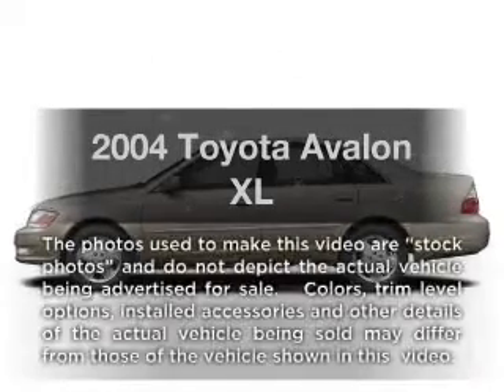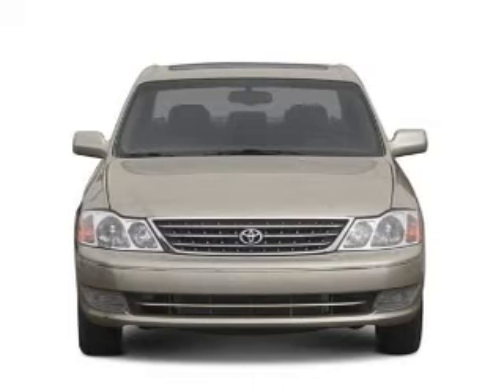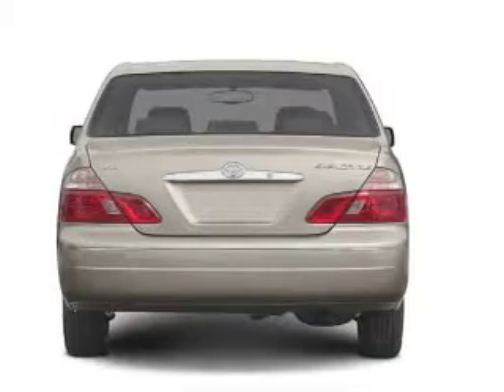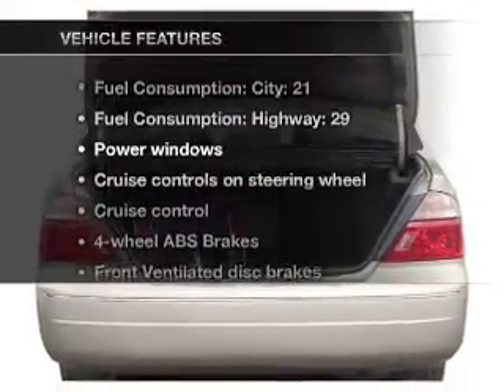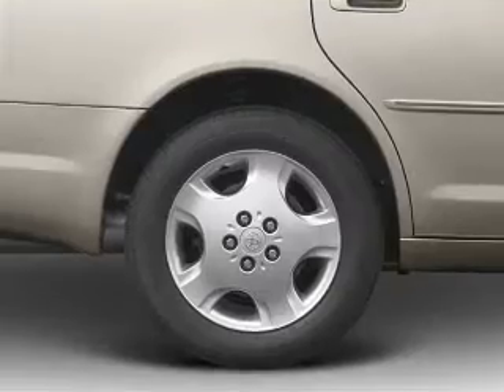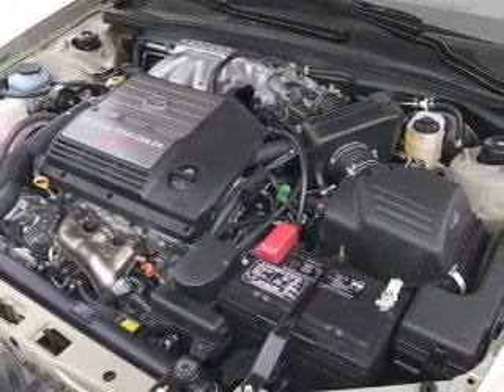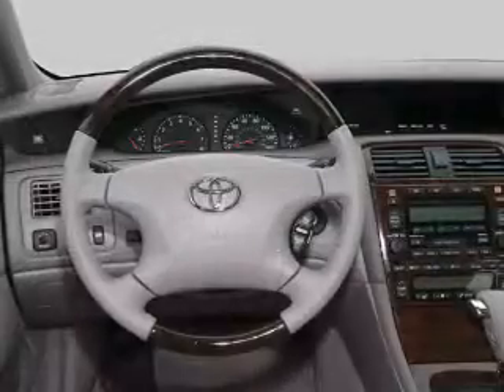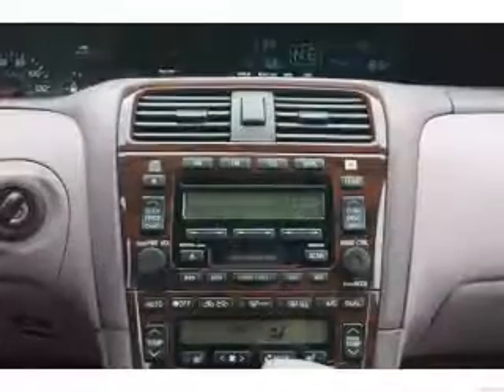2004 Toyota Avalon - Little Rock AR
Year: 2004
Make: Toyota
Model: Avalon
Trim: XL
Engine: 3.0 liter 6 cylinder 24 valve
Transmission: 4-Speed Automatic
Color: Burgundy
Mileage: 82913
Address:
10825 Colonial Glenn Road